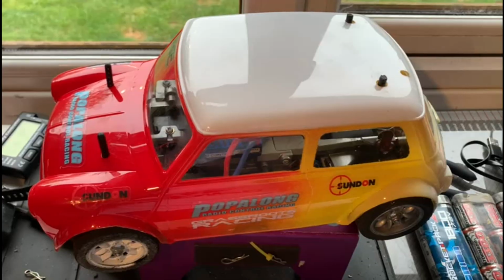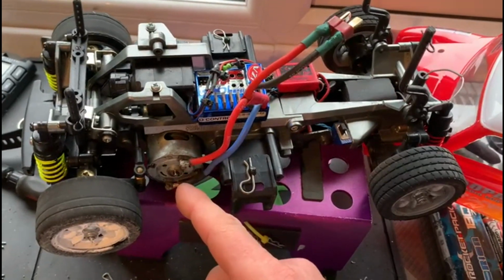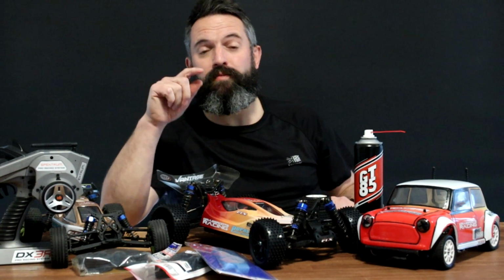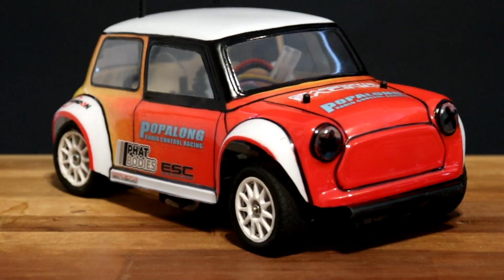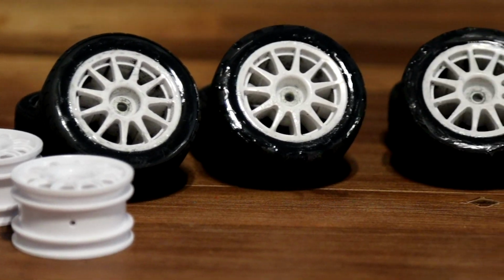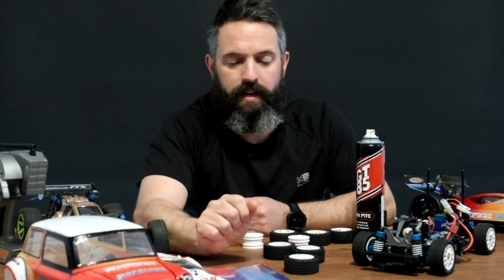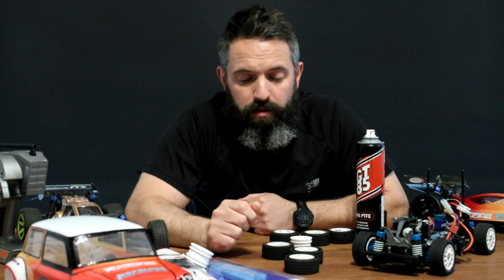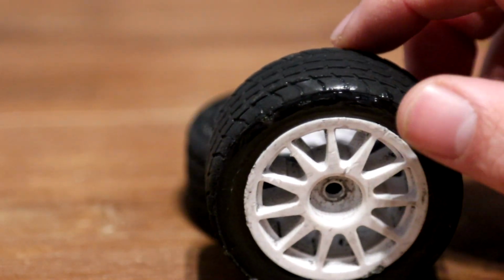Return of Tamiya mini racing part2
We love nothing more than some friendly competition and a decent track for Tamiya Mini racing... RC car racing has lots of levels of competition and lots of different cars and terrains. one of the cheapest forms of racing is the Tamiya M chassis racing. typically racing the Tamiya FWD cars such as M03 M05, the M07 is a slightly better car and not as basic. the RWD alternatives are the Tamiya M06 and M04, with the M08 being a higher spec car.
we are in preparation for a local race meeting.
With our stickers from stickerapp and our shells from Phat bodies we are nearly ready for racing.